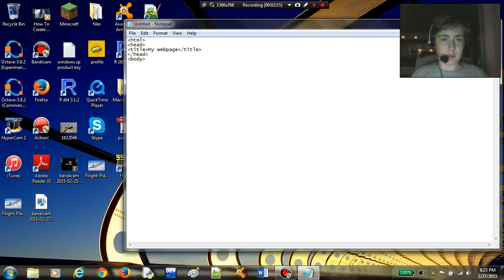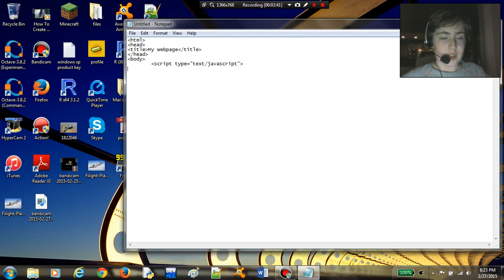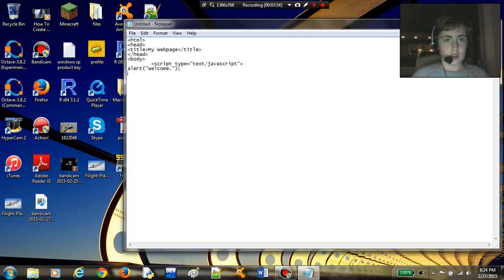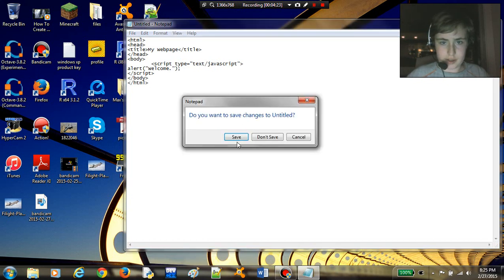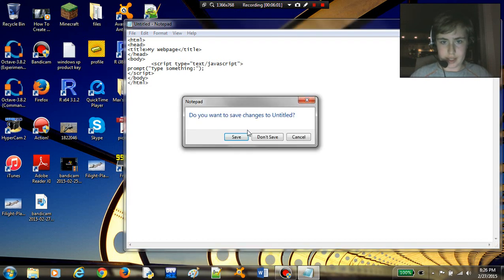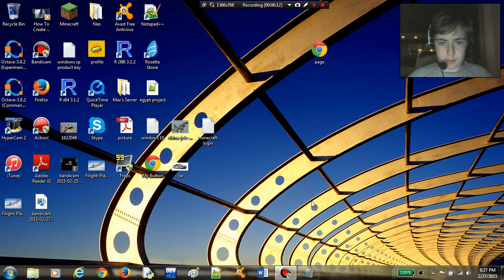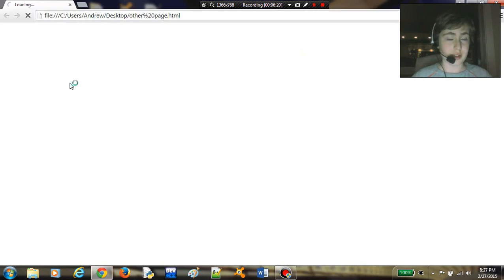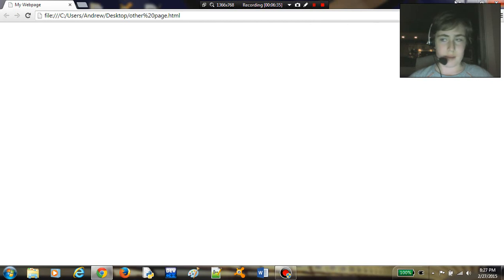How To Do Basic JavaScript.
Do You Want More JavaScript Videos?